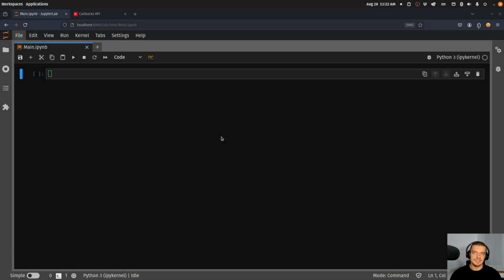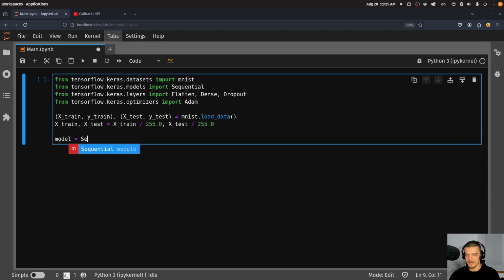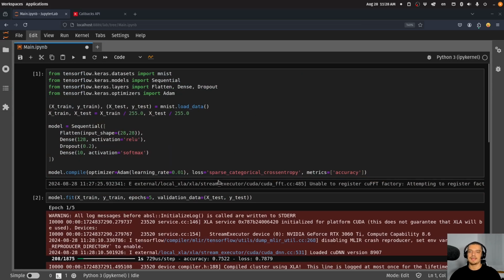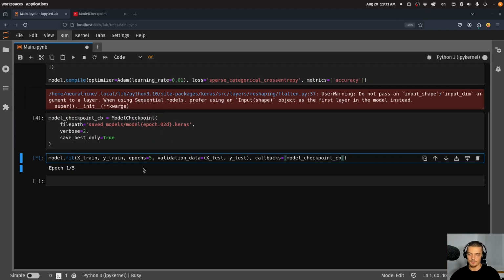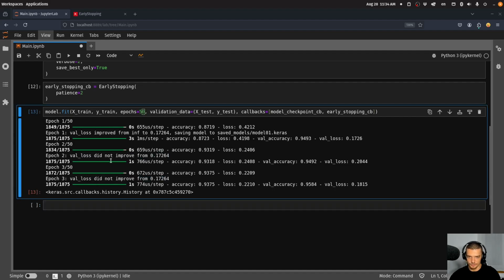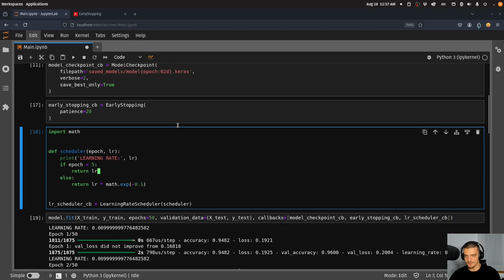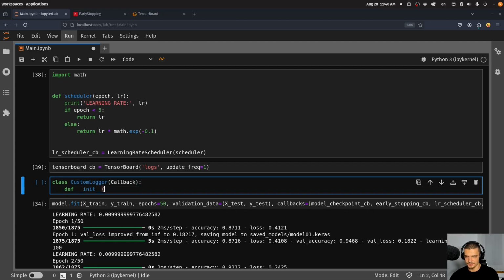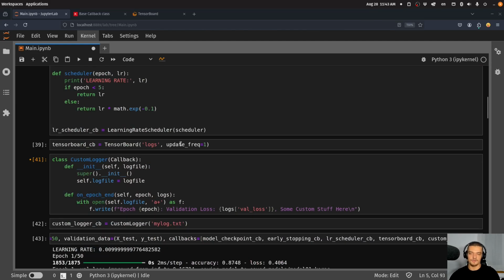Keras Callbacks: Customize Training Machine Learning Models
In this video today, we learn about Keras Callbacks, which allow us to customize the training process for machine learning models.

Timestamps:
(0:00) Intro
(0:25) Training Basic Neural Network
(6:52) Model Checkpoints
(10:30) Early Stopping
(12:48) Learning Rate Scheduling
(15:48) Tensorboard
(18:15) Custom Callbacks
(21:42) Outro